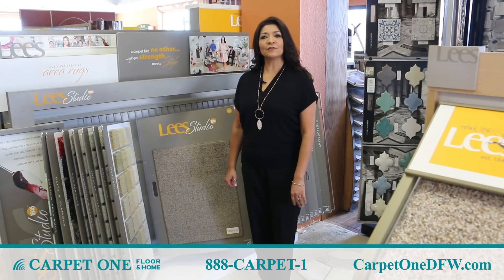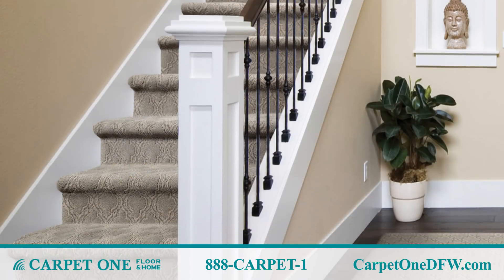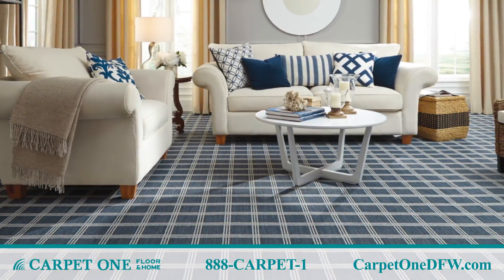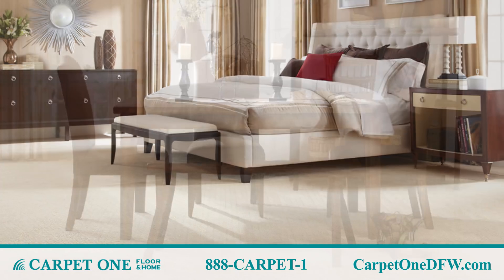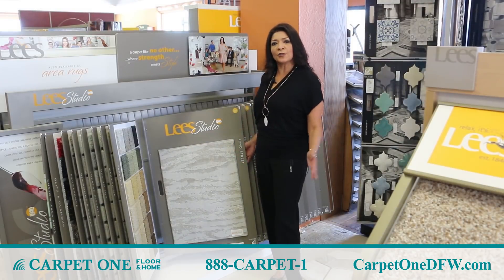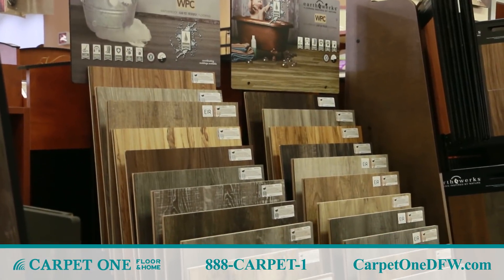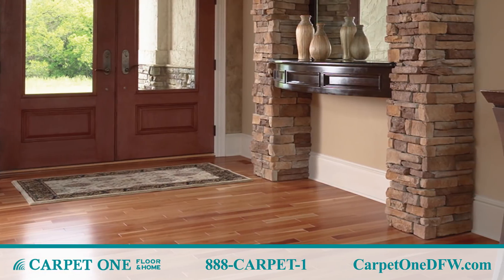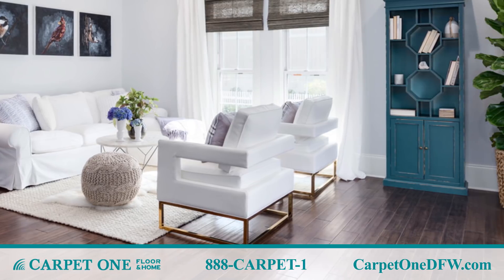Flooring Store in Arlington, TX | Carpet One DFW | Carpet, Wood, Tile, Luxury Vinyl Plank, LVT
Lisa has been with us at Carpet One DFW for over 10 years. She walks us through some of the newest changes in flooring design. Textured carpet is a clean and soft look. It is easier to take care of and provides for lower maintenance for active families. You can get textured carpet in broadloom and install wall-to-wall in your home. Luxury Vinyl Plank is a popular product right now! Our homeowners LOVE this. If you have an active family, have pets, or need to clean up regularly it is virtually maintenance free! We have so many styles and options available. Including wood look luxury vinyl plank, tile look luxury vinyl plank and more! Come see us at Carpet One Arlington, TX!